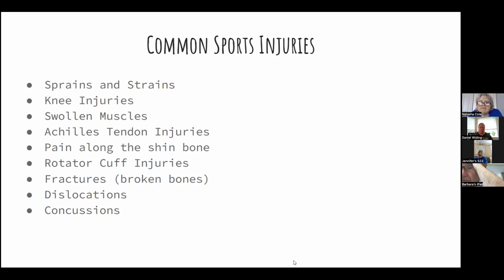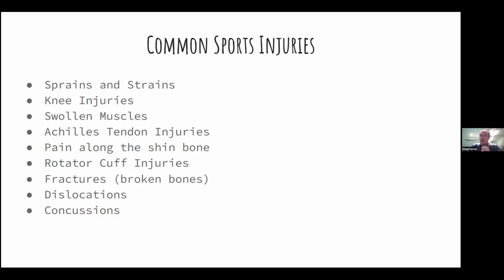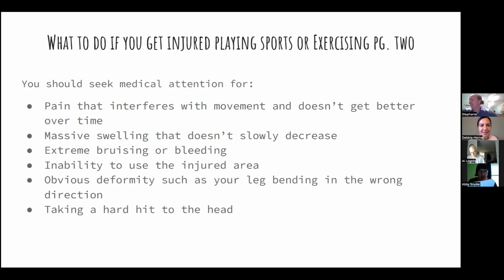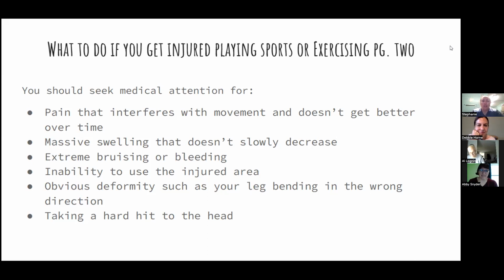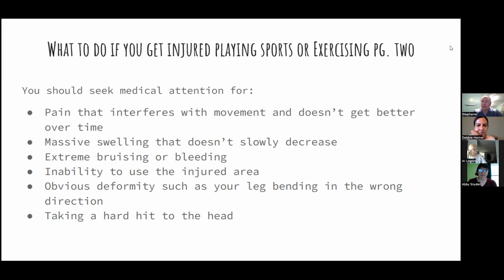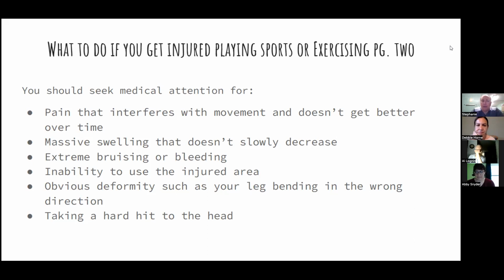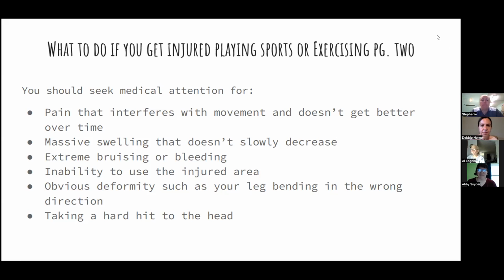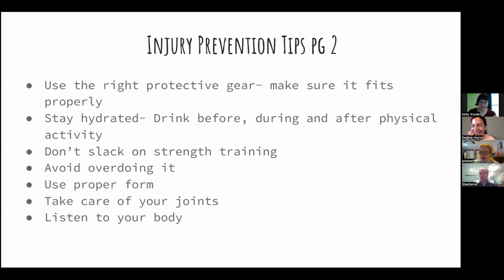Athlete Leadership Training Injury Prevention with Stephanie Birch Abby Snyder 652023